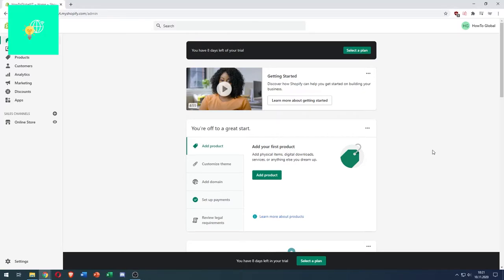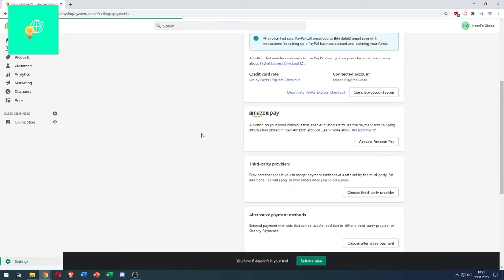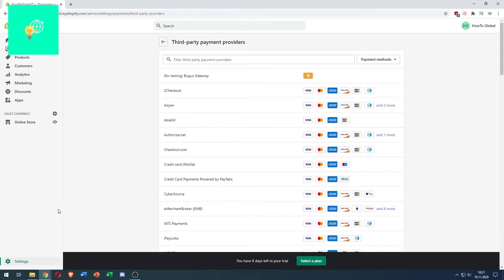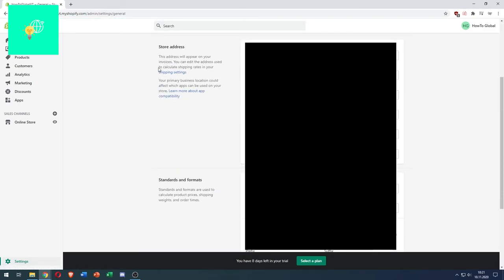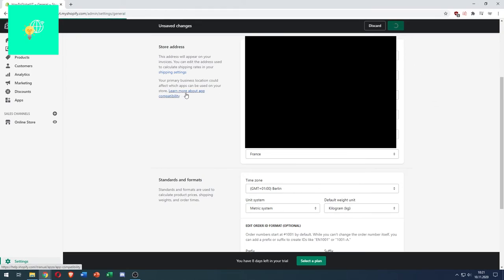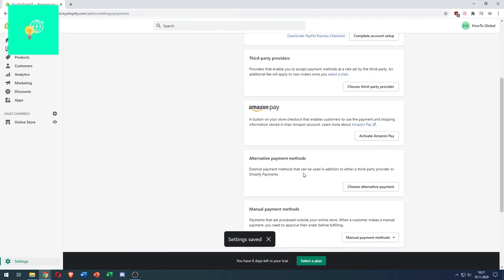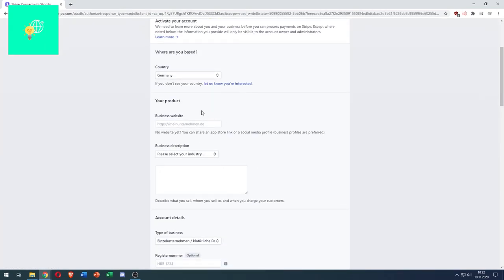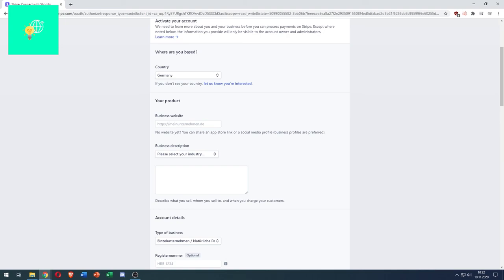How to Enable Stripe on Shopify! (2021)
In this video i am showing you how to enable stripe on your shopify store in 2021 for more payment options and easier checkout for your customers.